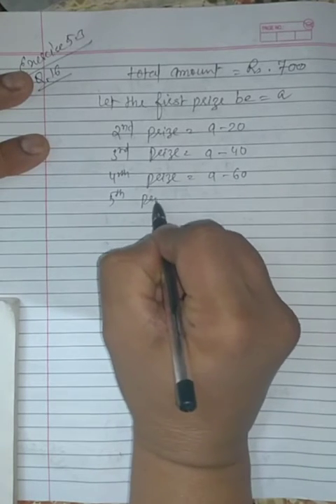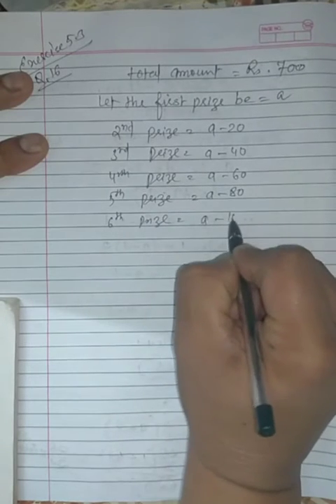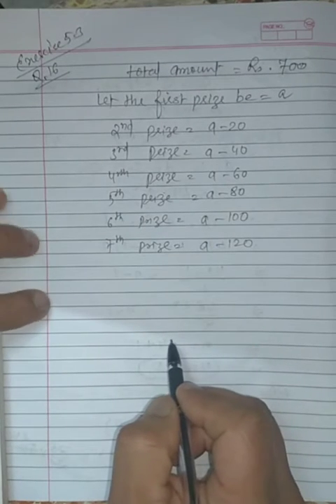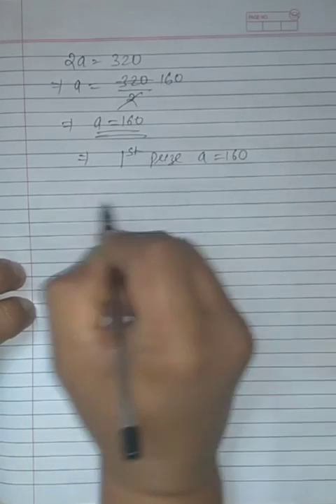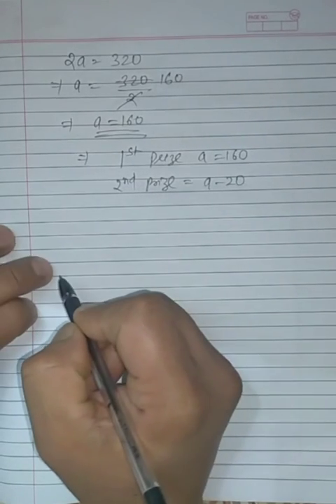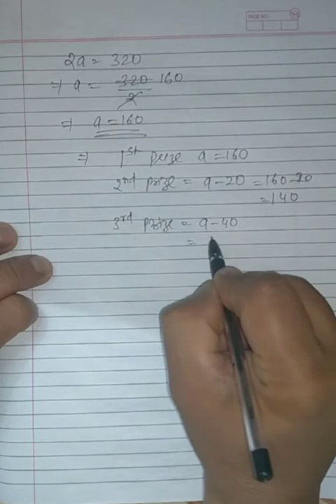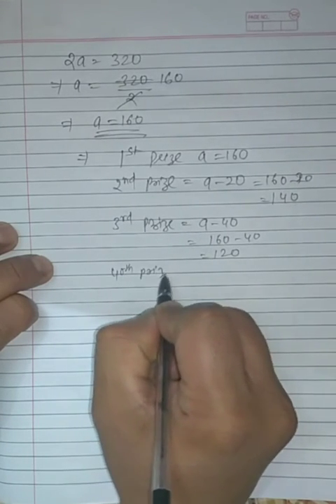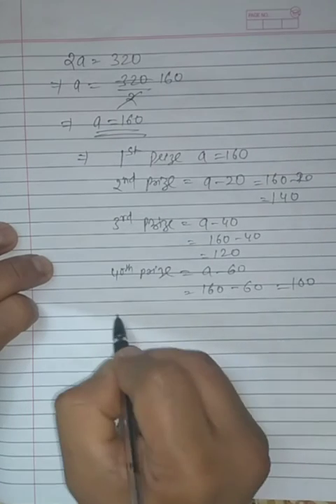Exercise 5.3 question16